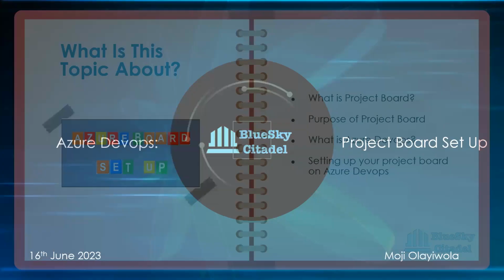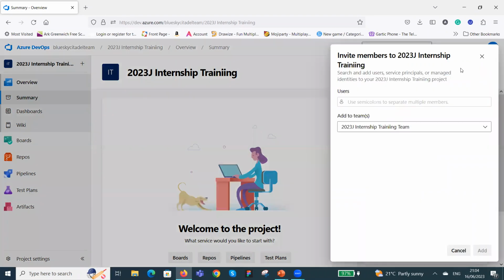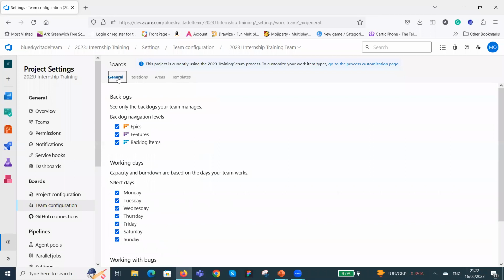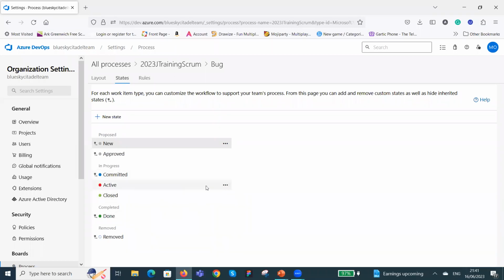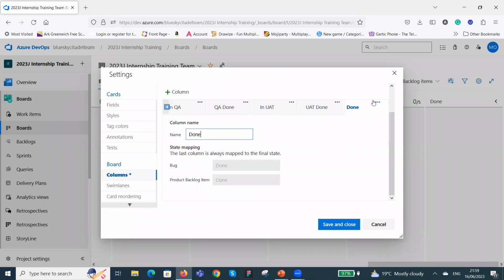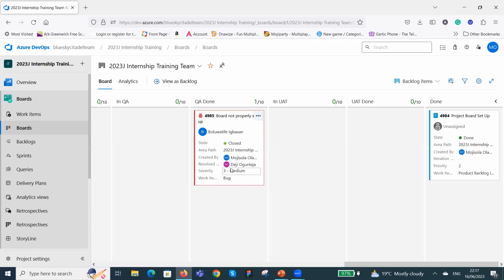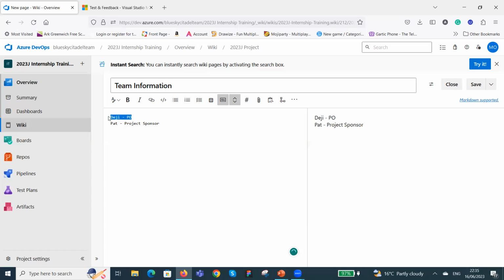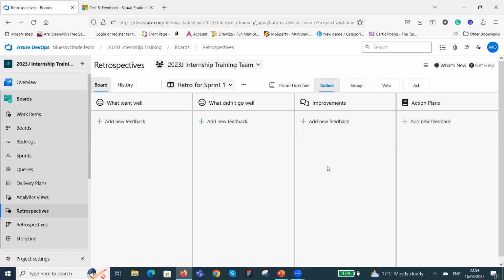AZURE SET UP